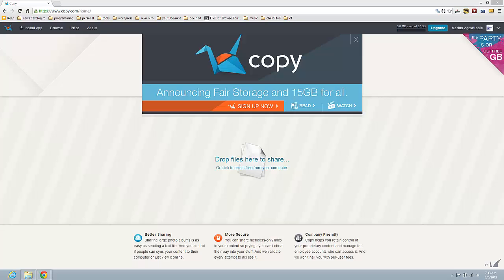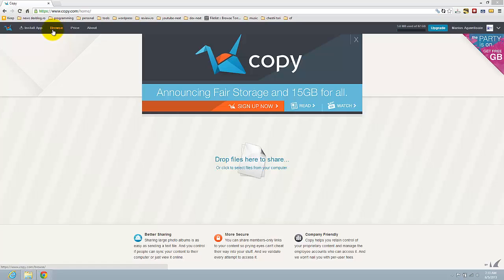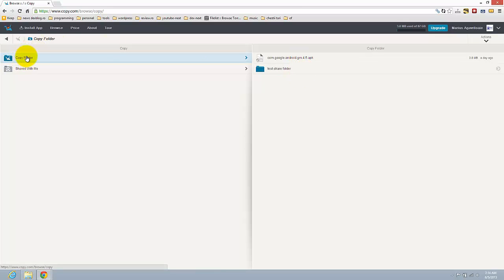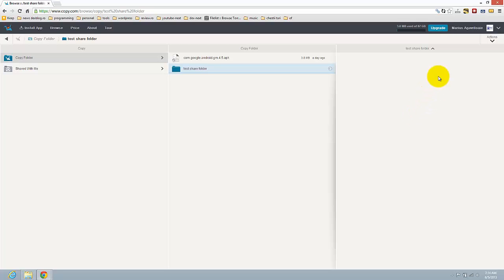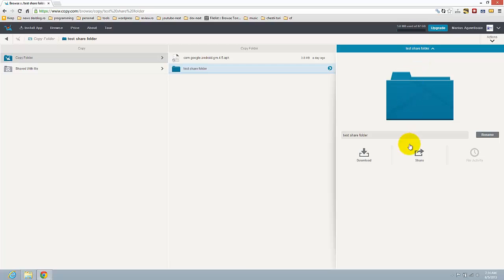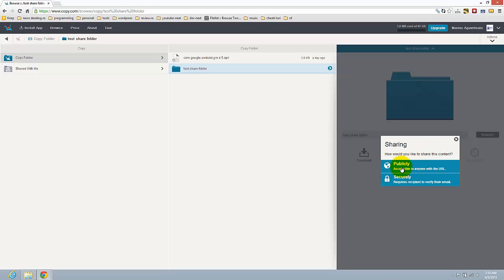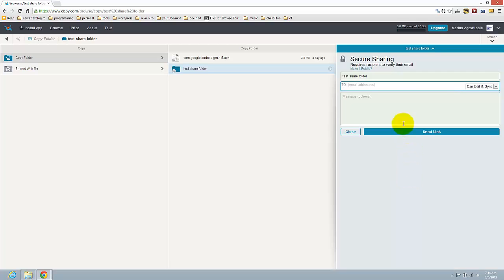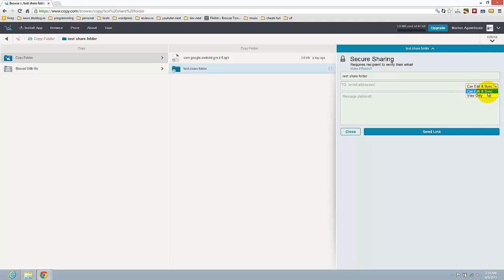Share a Folder on Copy.com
This doesn't work anymore as copy.com has been discontinued.